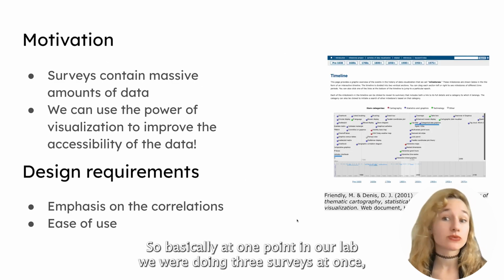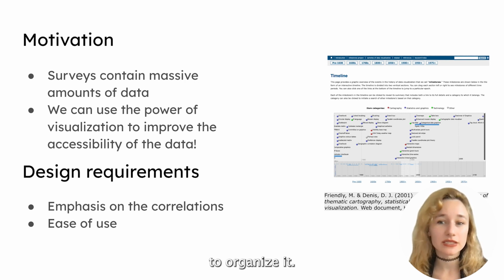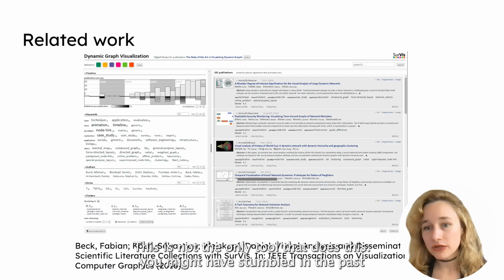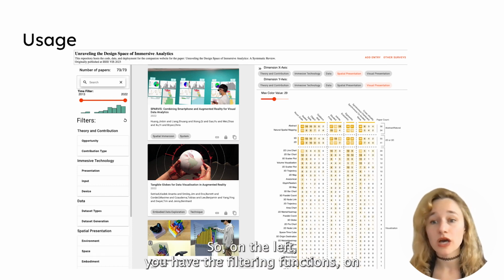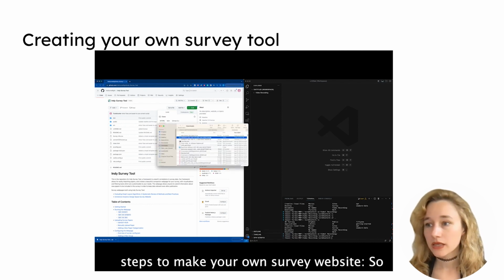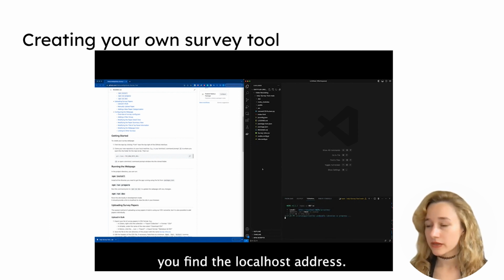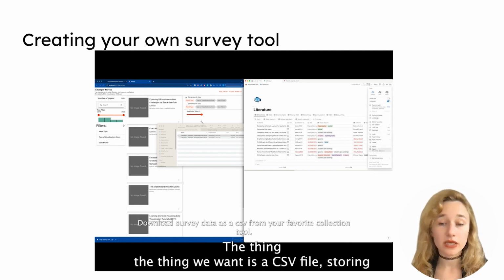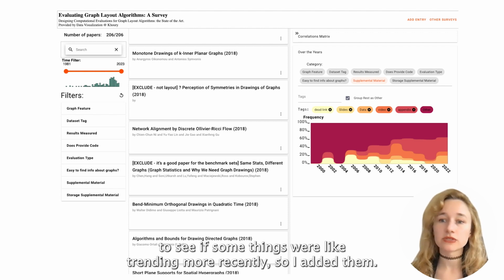Indy Survey Tool: A Framework to Unearth Correlations in Survey Data | VIS 2023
VIS Short Papers: Indy Survey Tool: A Framework to Unearth Correlations in Survey Data
Authors: Tarik Crnovrsanin, Sara Di Bartolomeo, Connor Wilson, Cody Dunne